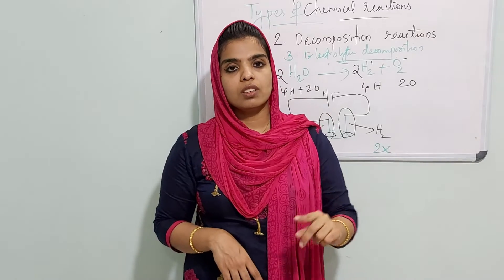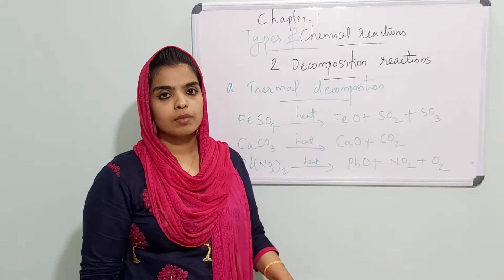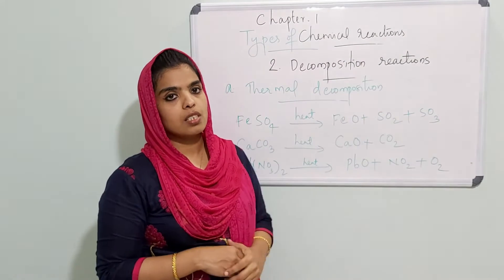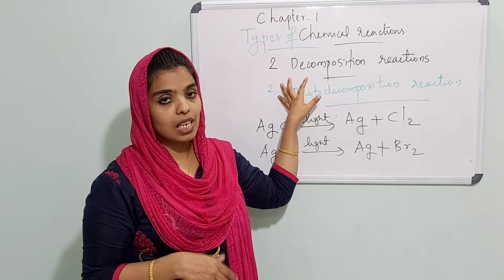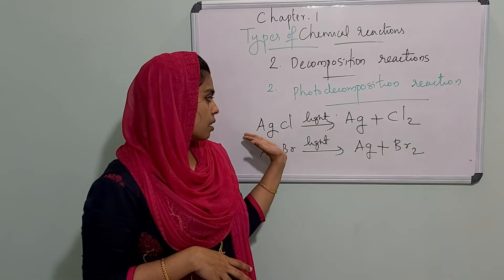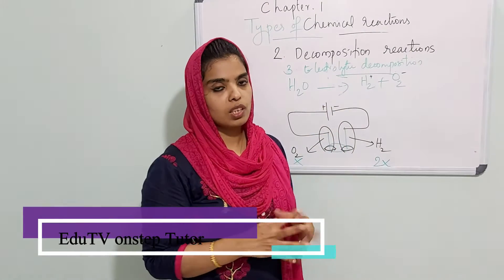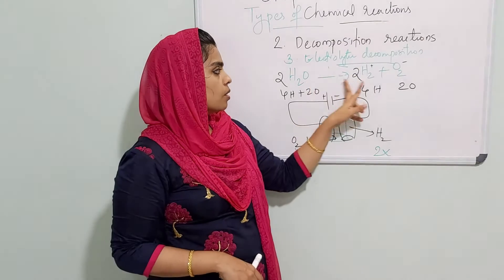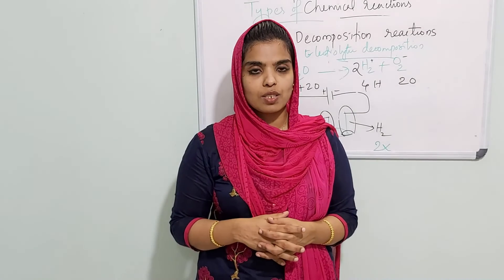DECOMPOSITION REACTIONS | PART 03 | CLASS 10 | CBSE | NCERT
"COMBINATION REACTIONS"
-DIFFERENT TYPES OF CHEMICAL REACTION

- TYPES
- REACTIONS
- EQUATIONS
- EXAMPLES